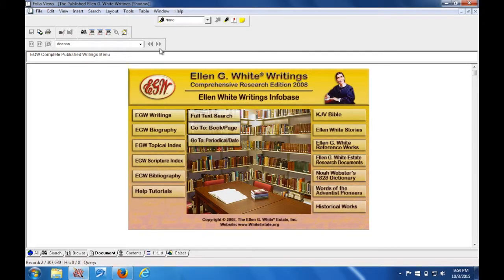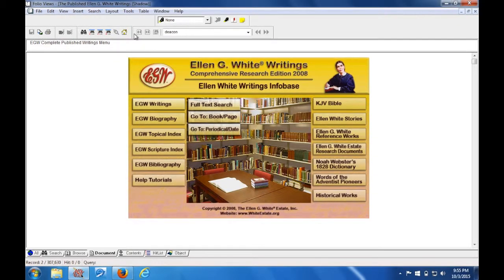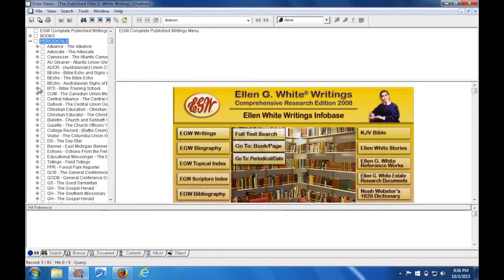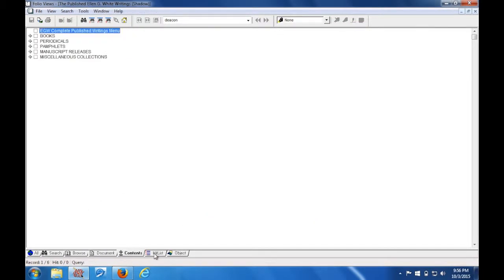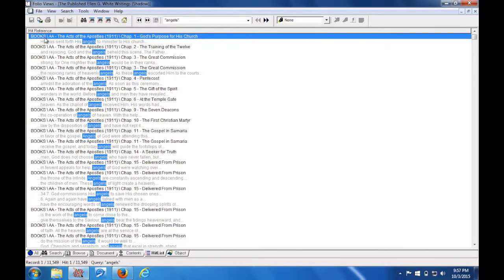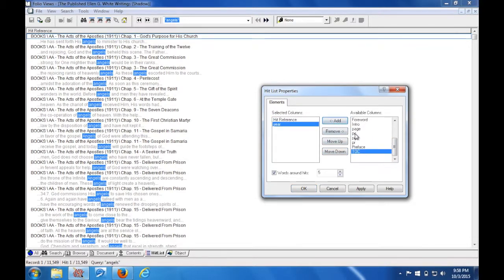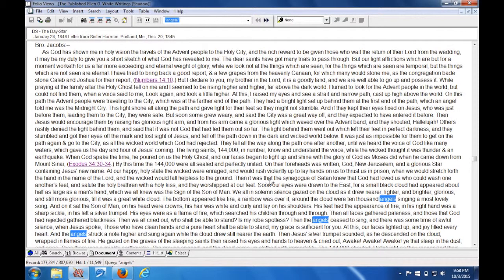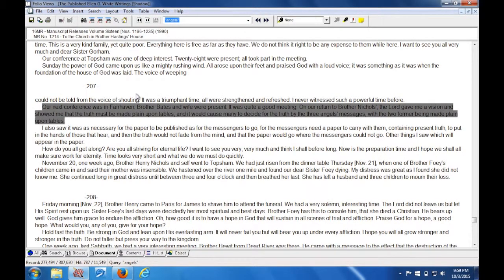EGW CD ROM Part 2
This video is about EGW Estate CD ROM Part 2